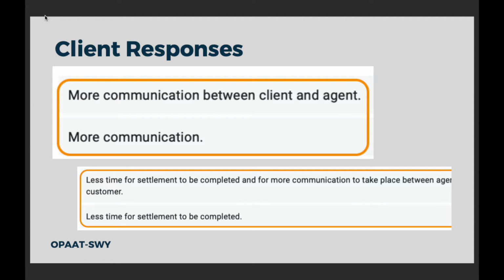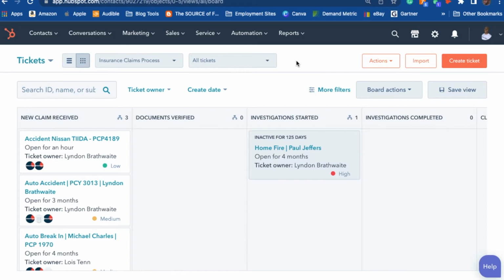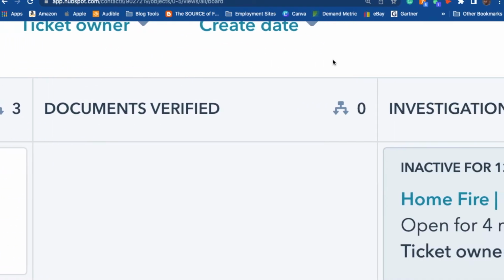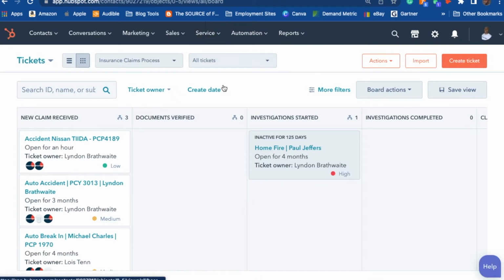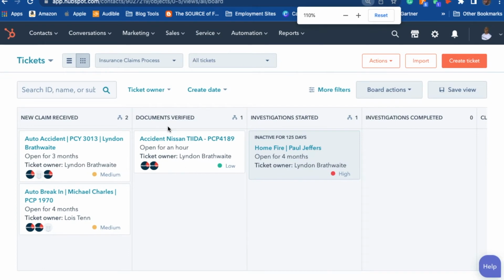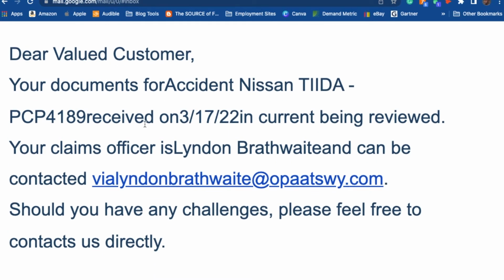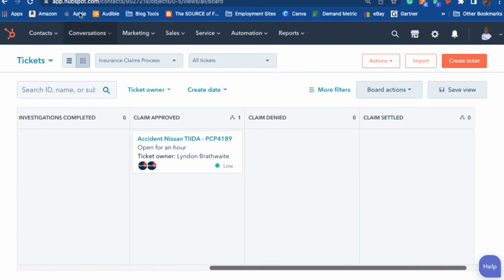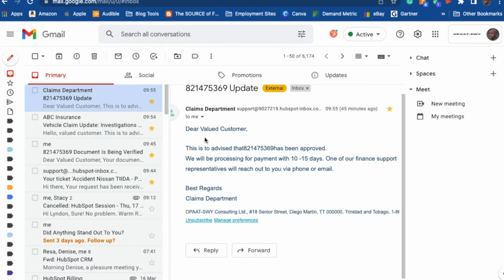Improving The Insurance Claims Experience with HubSpot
The insurance process can be complex for both customers and insurance providers.

One area that is always at a point of concern for customers is the claims process from the standpoint of companies fulfilling one on their promise to pay or to offer a better claims experience.

In this video, I'm piggybacking off a survey I completed recently about the claims process and showing how with HubSpot CRM's Service Hub, insurance companies can leverage automation to offer a better internal and external claims experience.